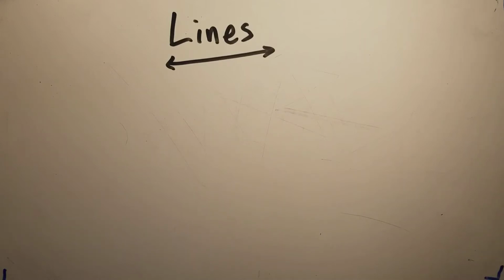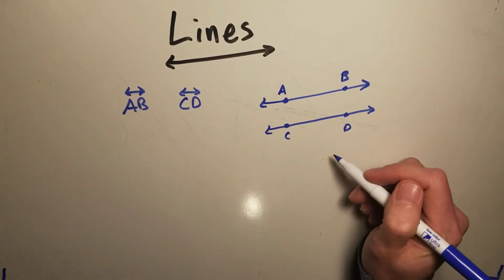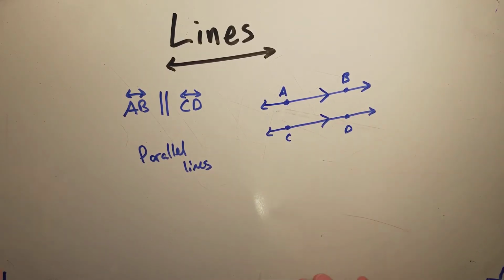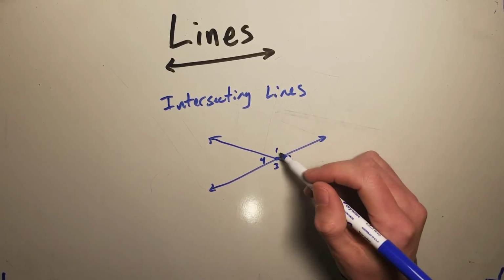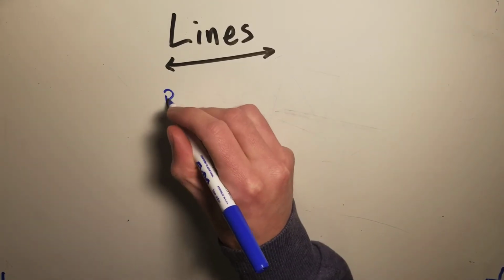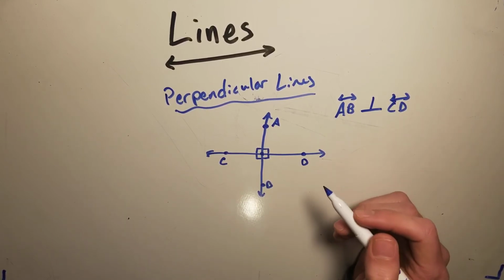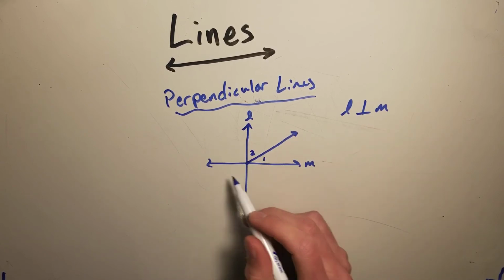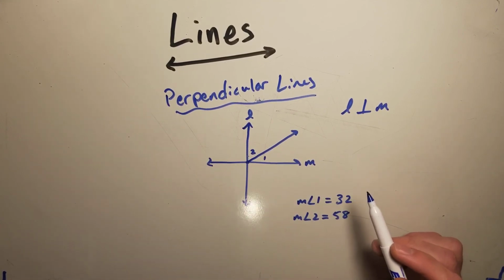Math 8 Lines (parallel, intersecting, perpendicular)